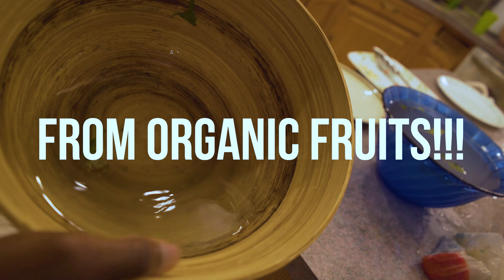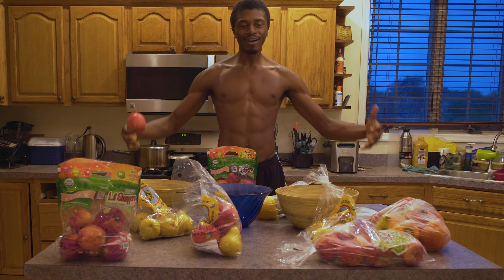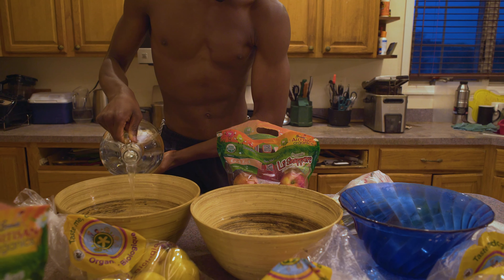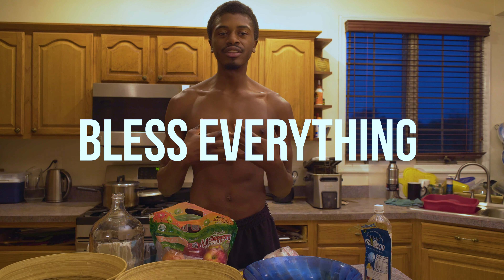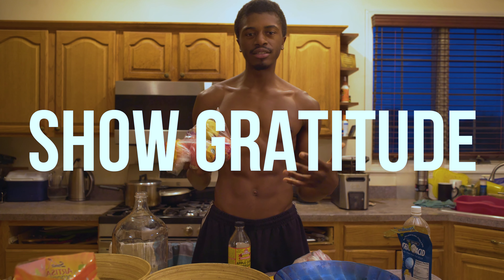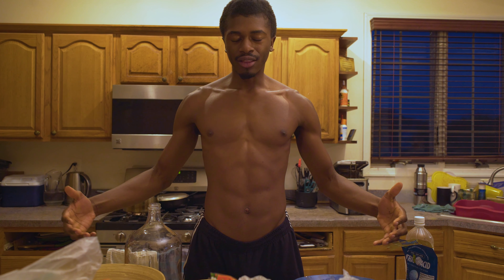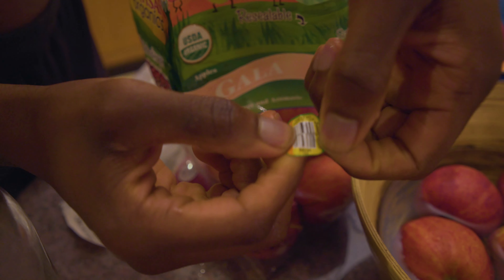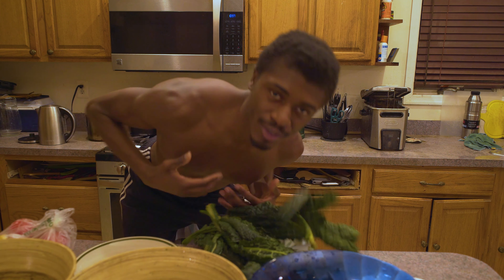HOW TO MAKE FRUITS TASTE BETTER | PROPERLY CLEAN YOUR FRUITS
In this video I share with you how to properly clean your produce. Organic or not organic bless your divine energy so those high vibrations go to work and bring the healing you deserve. If you want love please give love and the universe will reward you always. I hope even if you never clean your fruits or vegetables you learn from this to at least give a small message of gratitude to everything you consume.

This is Day 28 of the 90 CHALLENGE FOR NIPSEY. In this I share with you the how to properly clean your fruits and vegetables so much so that they taste better Love ya 💜